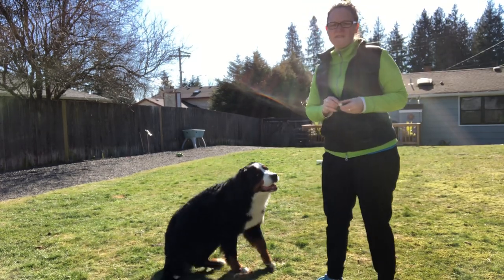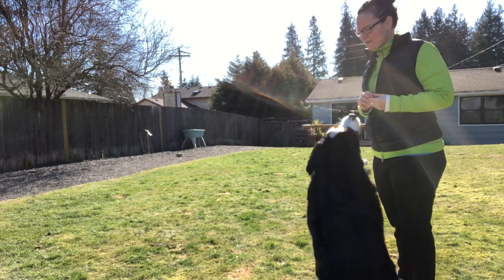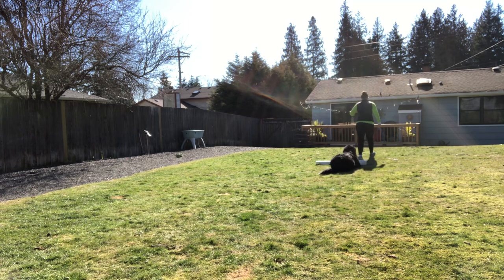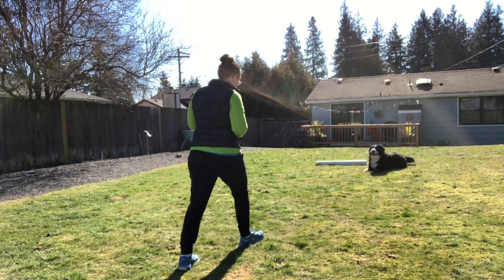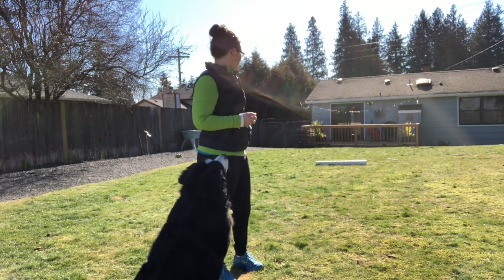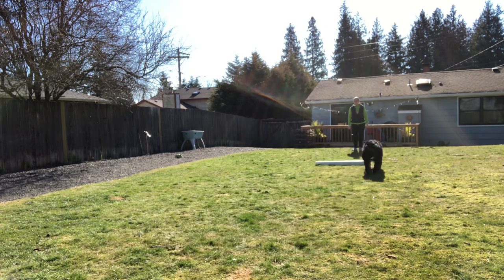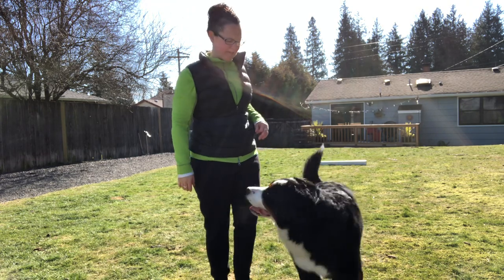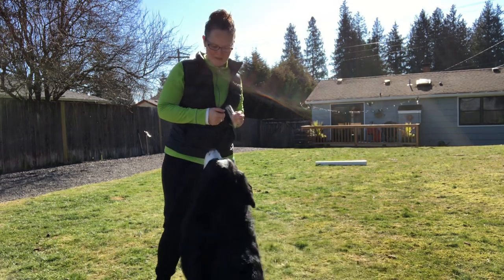Teaching your dog the down on recall. Open obedience training.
Chase and I practicing the down on recall. Also reinforcing her to come when called.